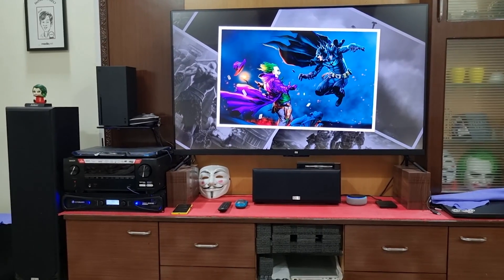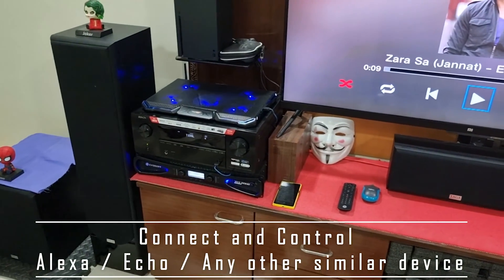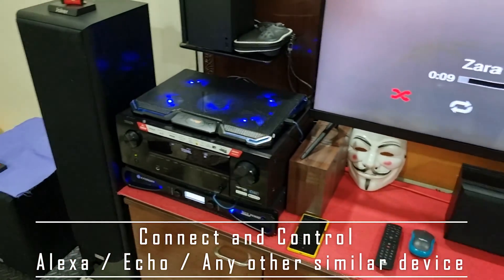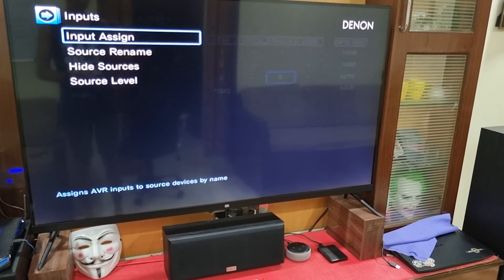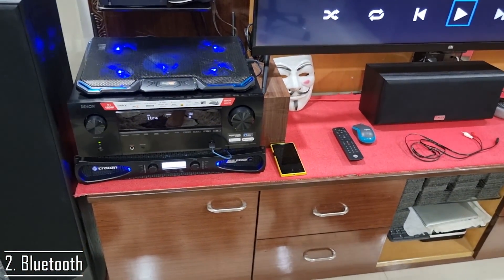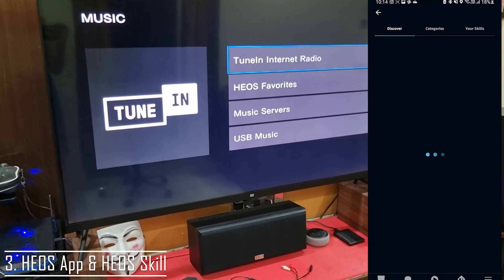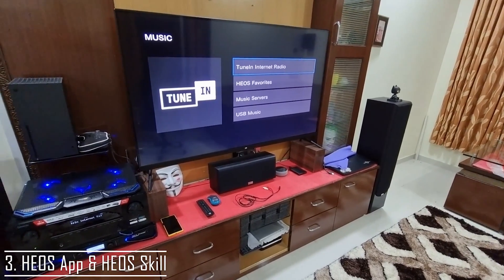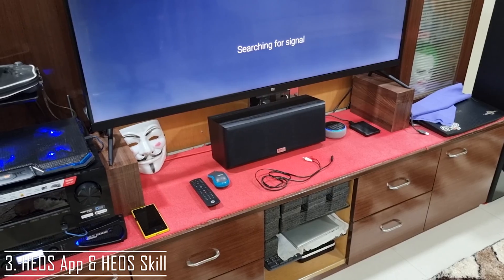How to Connect & Control AVR via Alexa ?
Short Video explaining how to connect Alexa, Echo, or similar devices to an AV Receiver. The same can be used to connect a Stereo system too.

Links for products shown or used:

Amazon Echo Dot (3rd Gen)
Belkin RCA Cable to 3.5mm Cable
CableCreation RCA to 3.5mm Cable
Denon AVR x2700
Denon AVR x1600
Cooling Pad